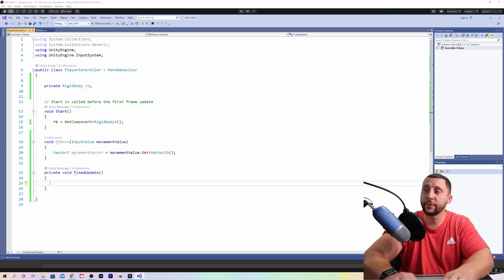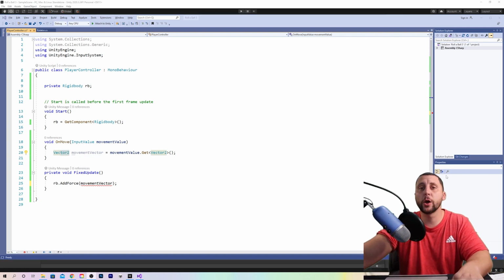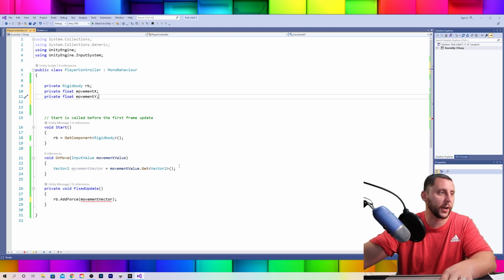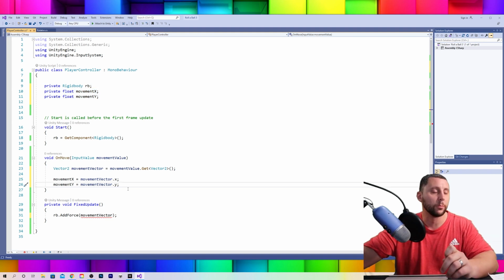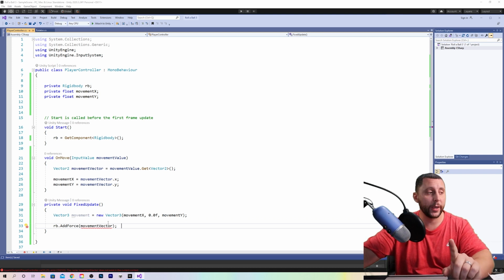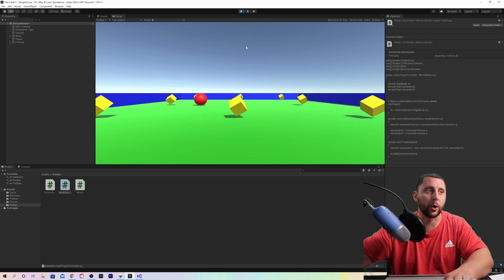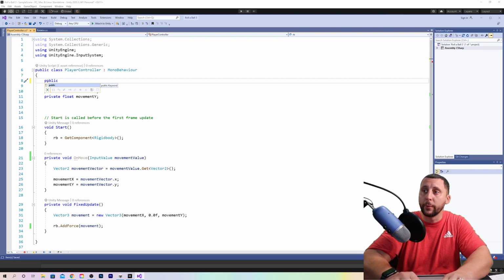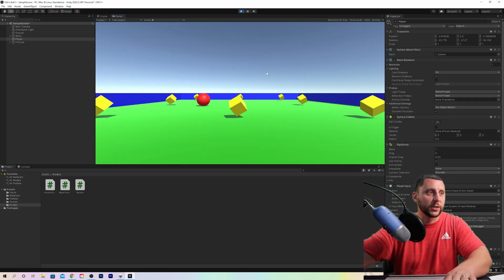Unity Beginner Basics | Video Game Design 2021/22 | Roll A Ball #4 !